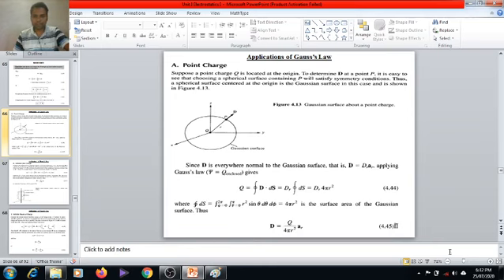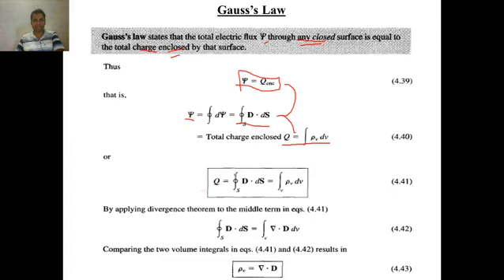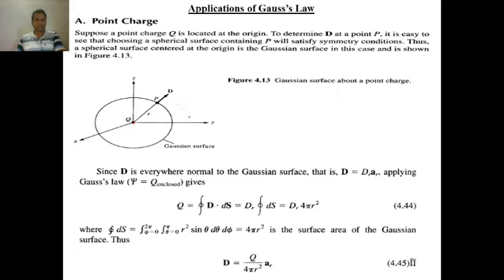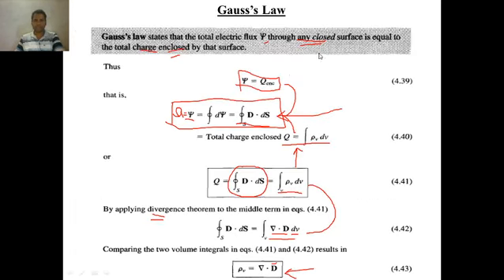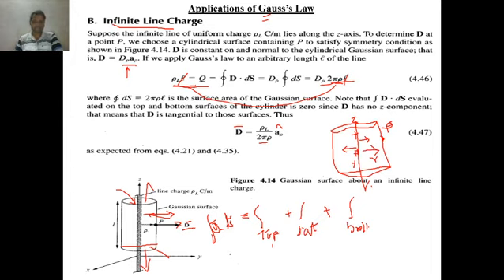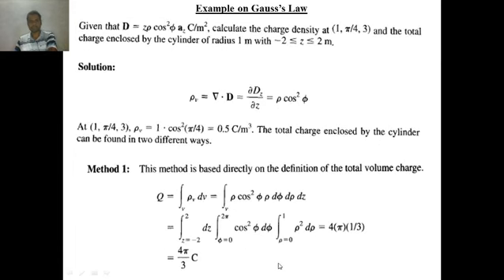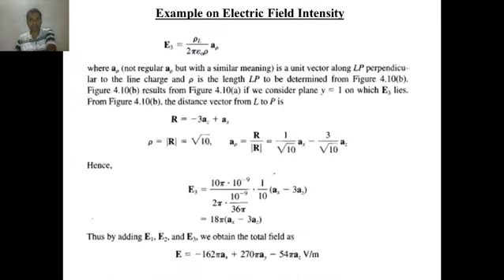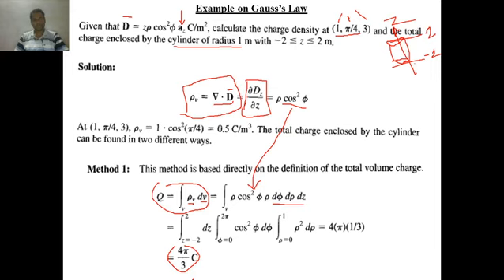Lecture 19 Applications of Gauss Law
This lecture covers the Applications of Gauss Law.